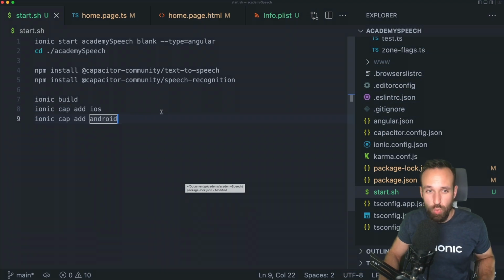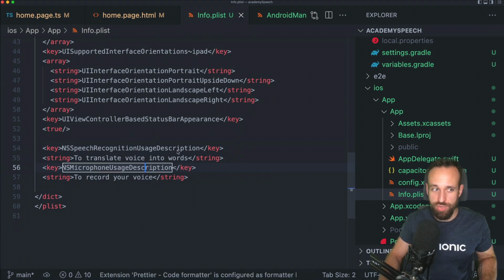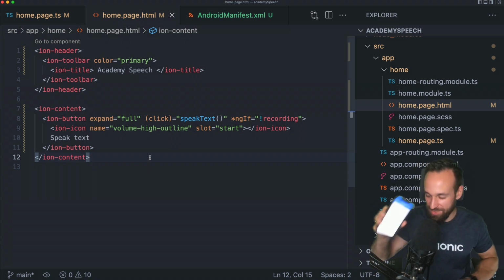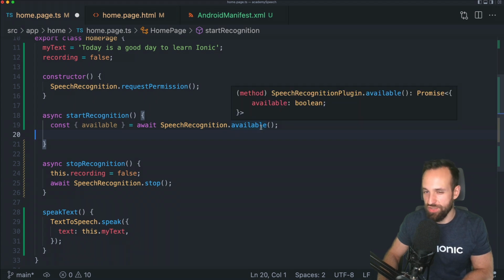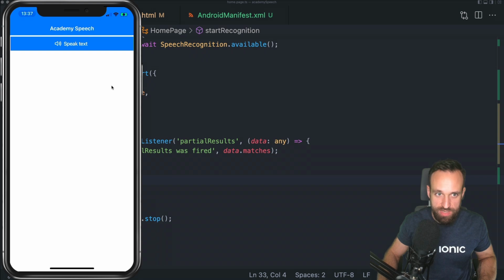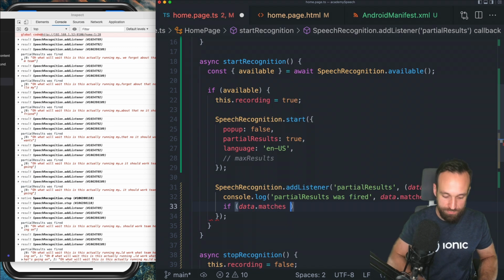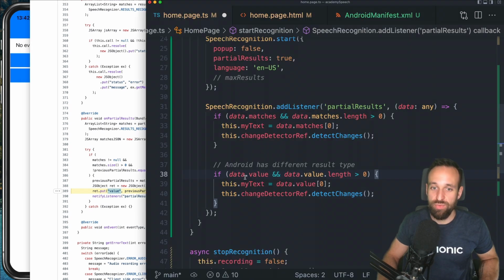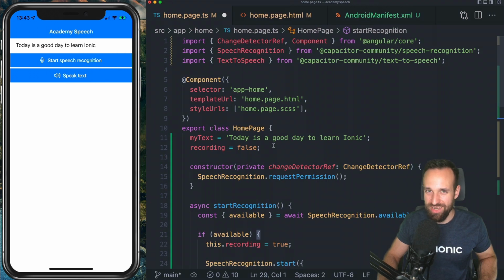Adding Text to Speech and Speech Recognition to your Capacitor App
Learn to implement text to speech and speech recognition in your Ionic app using Capacitor and community plugins!

00:00 Intro
01:14 Plugin integration
04:05 Text to speech & Speech recognition code
14:57 Outro